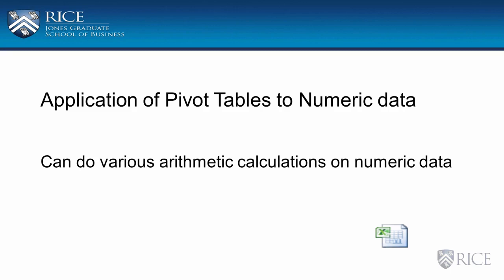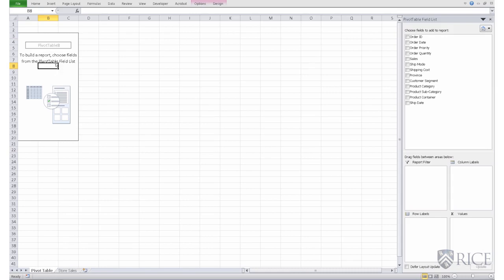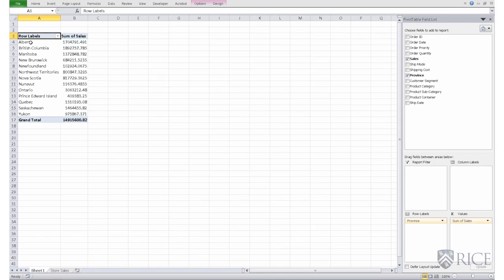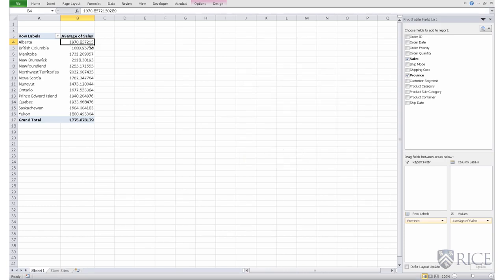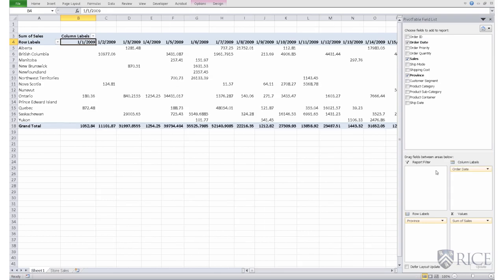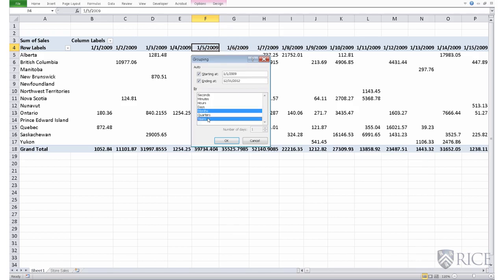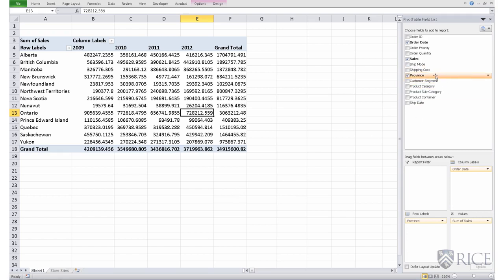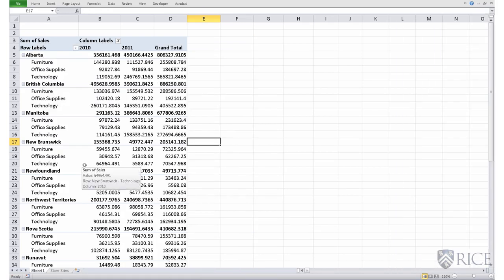Application of Pivot Tables to Numeric Data Rice University